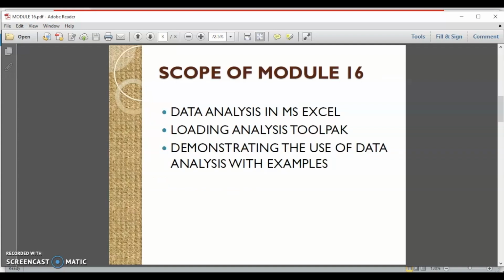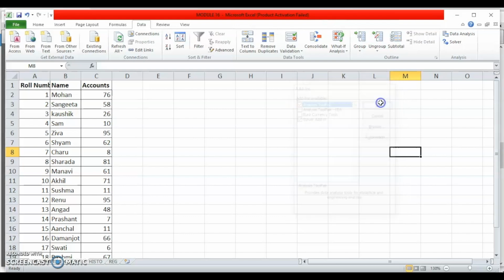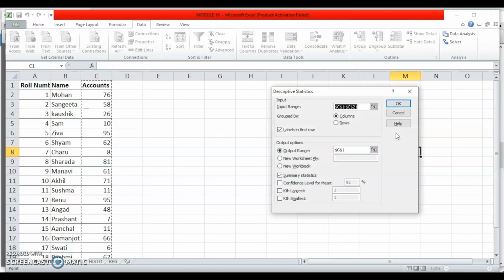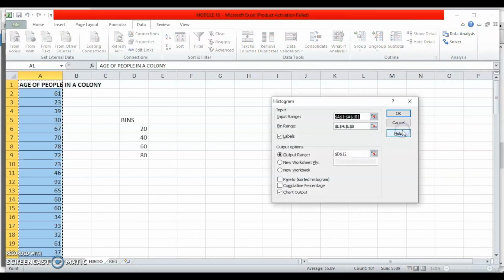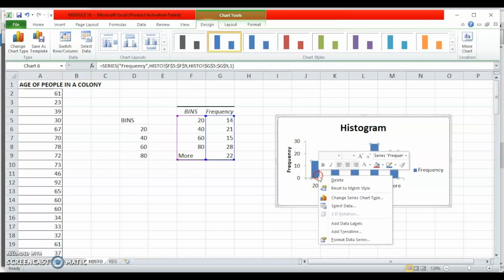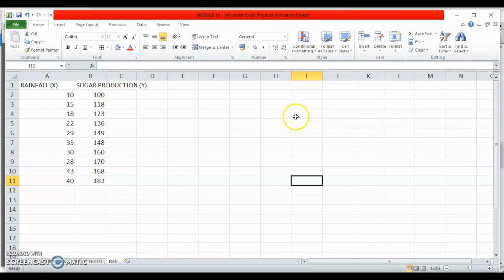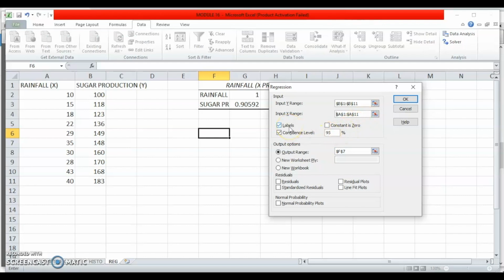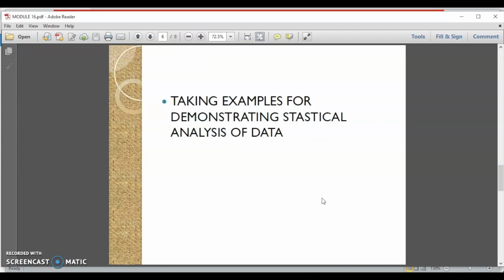DATA ANALYSIS (NTS)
Dr. Shruti Mathur